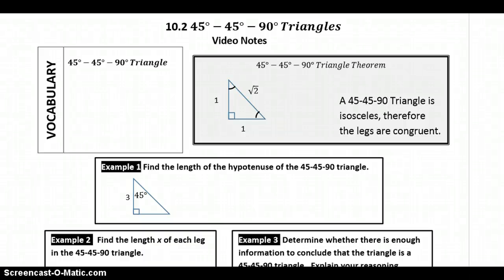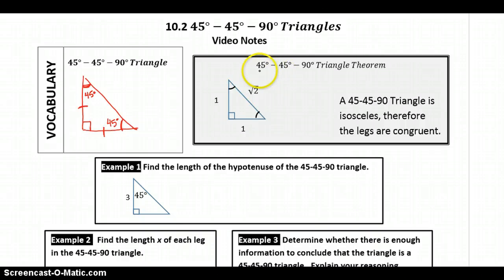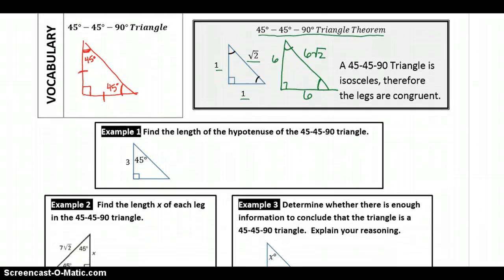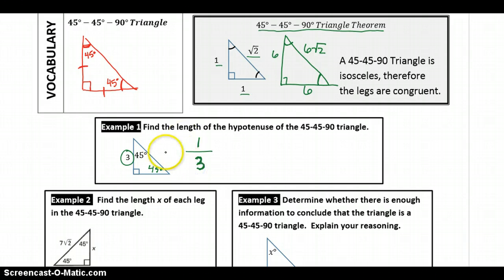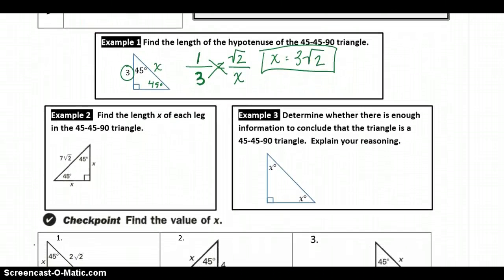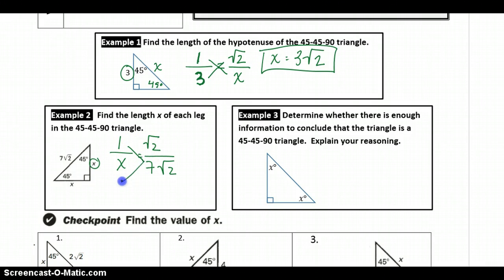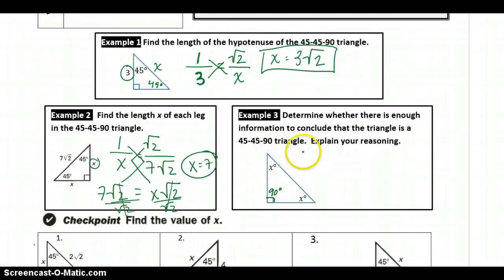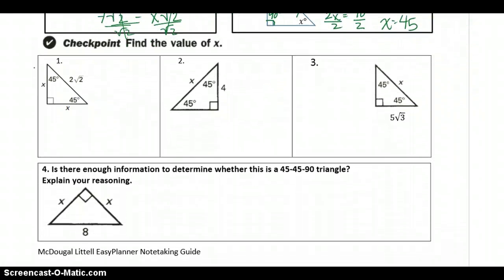10.2 45-45-90 triangles